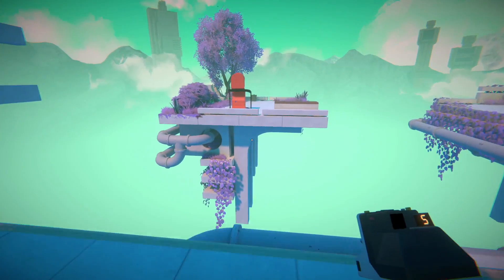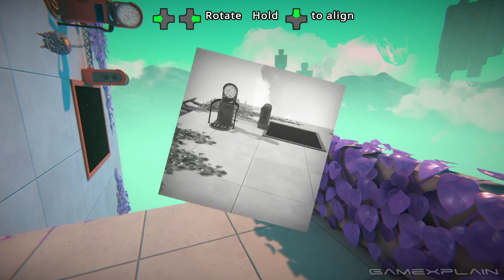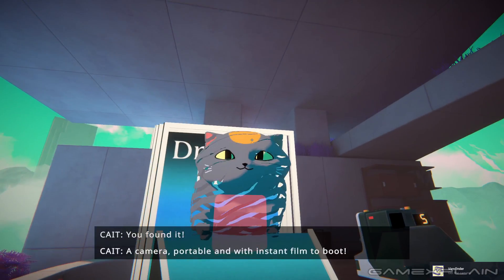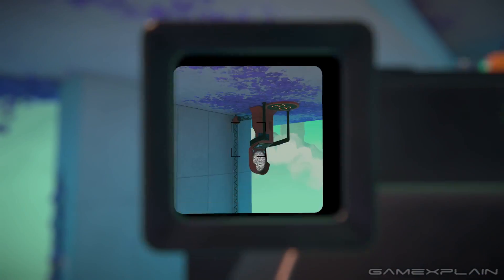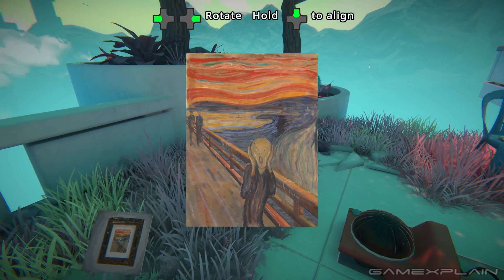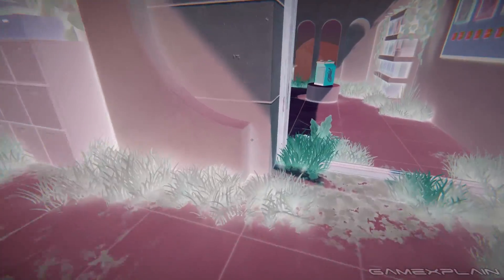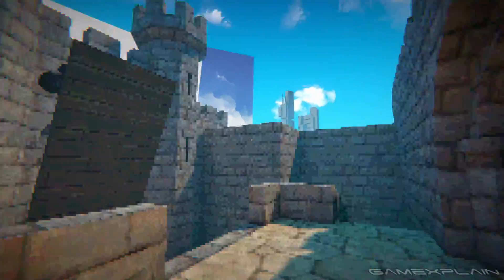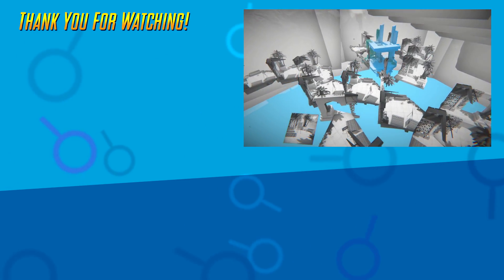Viewfinder REVIEW - A Portal-like?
Viewfinder is a game about taking polaroid photos and then, magically, materializing them back in the world at the exact spot you hold the photograph to. Does this novel mechanic carry an entire game?

Viewfinder immediately blew me away, it’s a game about taking polaroid photos and then, magically, materializing them back in the world at the exact spot you hold the photograph to--and it’s not only incredible but also allows for some ingenious puzzles, like having to photograph a bridge and placing it down elsewhere to cross a gap or using it to slice a hole in an existing wall as the new geometry slices through the old one like a hot knife through butter. But can this novel mechanic carry an entire game?

The photo mechanic works SO well that it’s easy to take for granted how impossible it seems--and I can only imagine the coding nightmare it must have been.

The game starts off simpler by giving you pre-taken photos to play around with, but it’s not long before you’re given the freedom of taking your own photos with a special camera, where you’ll have to keep in mind things like composition and distance from the object,  as it directly affects how it’ll appear when it’s rematerialized back in the world, such as ensuring a new platform is within jumping distance. And considering you can even rotate photos before deploying them, there can be a lot of creativity involved in figuring out how to reach the teleporter at the end of the level. Thankfully, the game is very forgiving with a rewind feature that allows for very quick do-overs. Even better, you can instantly rewind to any key point, that the game automatically logs based on when you took or placed a photo.

Now the goal of each level is to find and power-up a teleporter that’ll take you to the next stage. The catch is that powering them up is usually a puzzle in and of itself. . It might be as simple as placing a battery on the nearby Power Pad. Or it might need multiple batteries, in which you might find yourself taking photos of batteries to duplicate them, or possibly even using a photocopier to copy the photos, therefore making even more batteries!.

Later on there are powered filament tubes that are cleverly designed to break if they’re entirely contained within your photo This restriction leads to some photography challenges to try and fit everything in one shot, and clever puzzles that require linking power together.

Viewfinder feels relaxing at first, but it eventually throws in timers to add some light pressure, although it never gets too intense…mostly.

The small level size combined with the limited amount of photos you can take, ensures the amount of options never feels overwhelming, even if even when puzzles demand some creative thinking like photocopying specific elements or even taking photos OF photos  Although there times you might be able to cheese your way through.

For better or worse, the game takes away the camera for a period of time near the end of the game, and focuses instead on puzzles with a colour filter into the world, that you need to be match up with another colour pane to move on.

It’s a weird change of pace, but The achievement for doing it is: “I’ve had my fill(ter)” and yeah, I did as I just wanted to go back to the camera! There were also some trickier 2d perspective puzzles in the game and while not as intuitive at times, they did push me more to figure out an answer.

Now hear me out: We had a  lot of time during the Viewfinder review period, which made me worried that the developers knew I’d get stuck on certain puzzles for hours.  Which on the one hand was nice that I never truly felt and impossibly stuck. But on the other,  I wouldn’t have minded a bit more of a difficulty curve , at least on the optional challenge levels,  Since I found myself usually figuring out a puzzle in 2-3 minutes, the “Aha’s” and sense of accomplishment didn’t feel as high as it has in other puzzle-focused game Thankfully, The last world is pretty fantastic.

The story does end in a satisfying way with a cool final level that’s both unique and offers a good challenge, and it serves both the gameplay and story well. And the fact that it has a positive message that I connected with about the environment is the cherry on top, although I preferred hearing the scientists stories more than hearing from the cat by the end. ,

Overall,  Viewfinder’s core mechanic is outstanding and brilliantly polished, but I feel it could have done even more to push its limits. The story and setup was well done and kept me wanting to find out the end of the mystery, but does f-stop short of the excellence of something like Portal. While It didn’t end up as the surefire game of the year contender I hoped it would be, I still liked Viewfinder a lot as it offers a polished experience featuring a unique mechanic I haven’t seen anywhere else